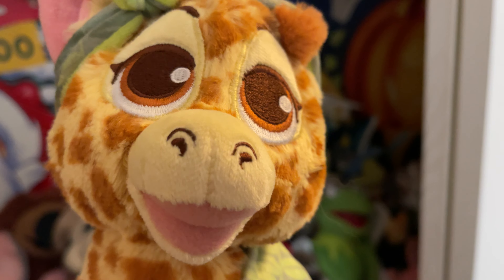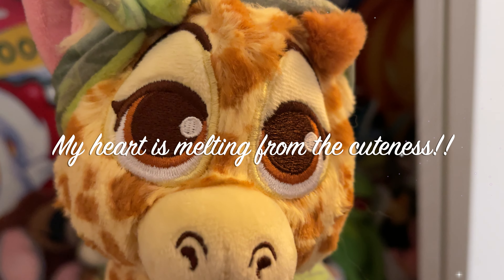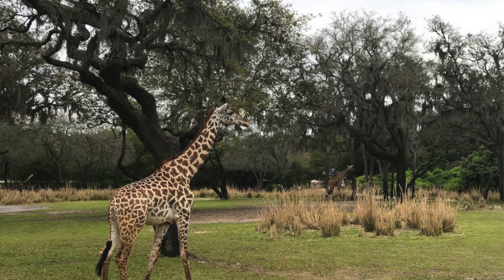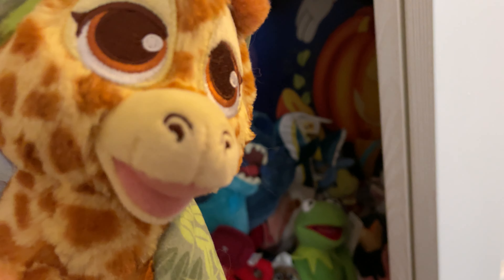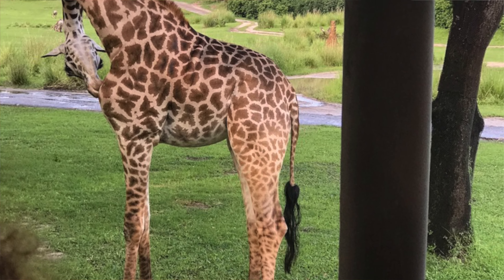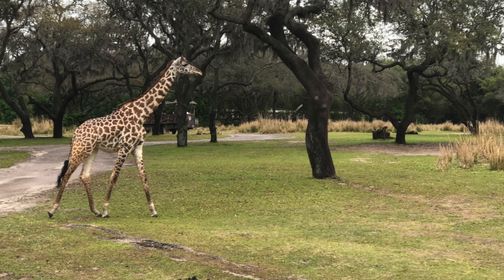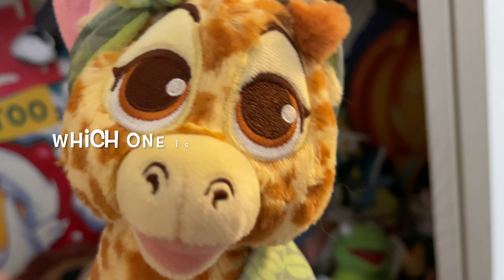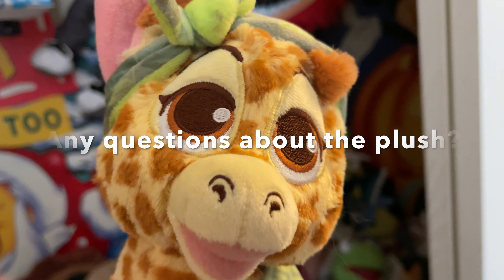Walt Disney World✨Animal Kingdom Day 37 Baby Giraffe💖@allthatisdisney 365 Days Disney Subscribe👍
I Love Disney Plush, this is a new series on  @allthatisdisney  for 2023! I am going to have a Disney Plush video for every day of this year...together we will be on this journey of old and new Disney Plush, let's have some Cute Fun! Please comment on if you collect or have a favorite Disney Plush, I would love to hear about the cuteness!